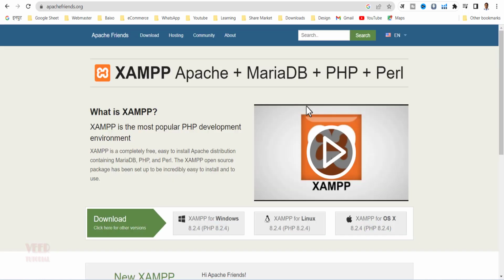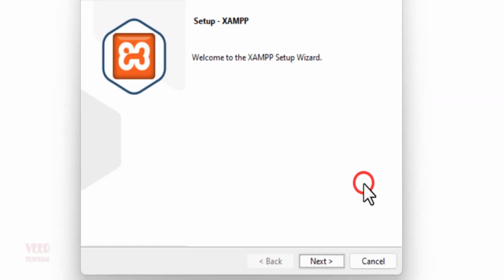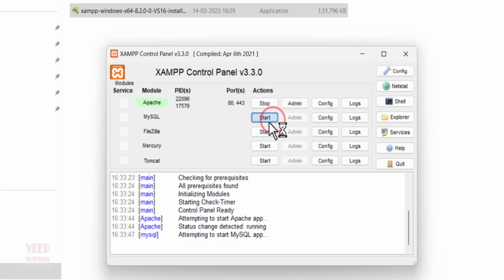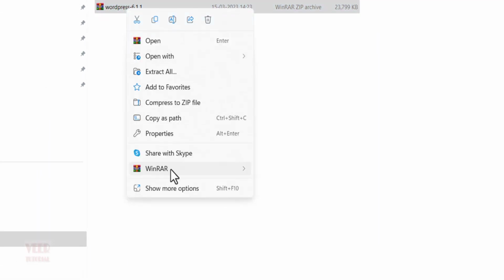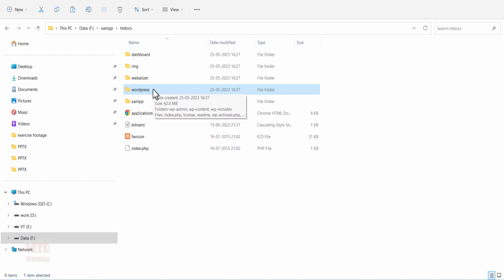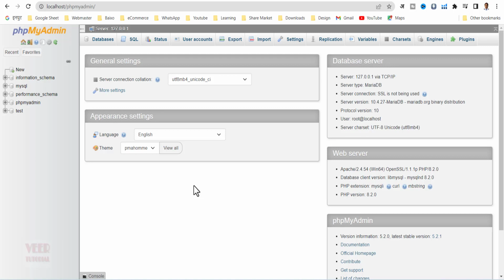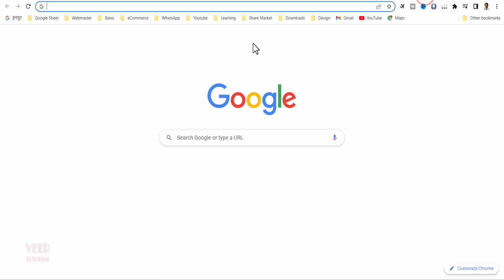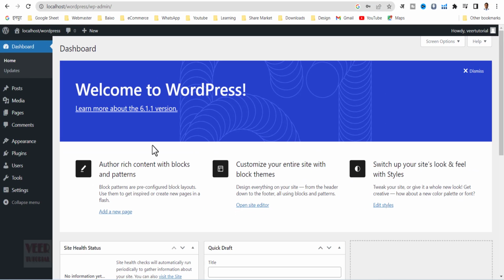How to Install Wordpress on Localhost XAMPP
In this tutorial, we'll guide you on how to install WordPress locally using XAMPP on Windows 10 or 11. You'll learn how to set up XAMPP, create a WordPress database, and configure the necessary settings. This beginner-friendly tutorial will help you understand the installation process without any prior knowledge. By the end, you'll have a fully functioning WordPress site on your local machine. Let's dive into the world of WordPress together!